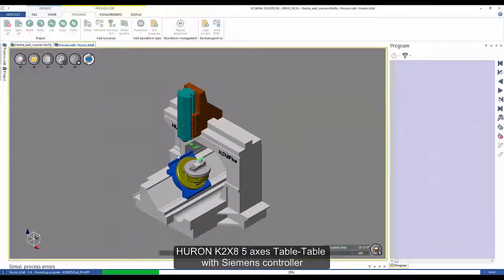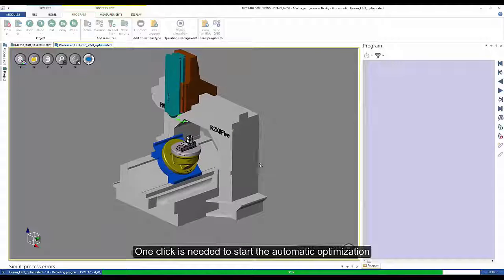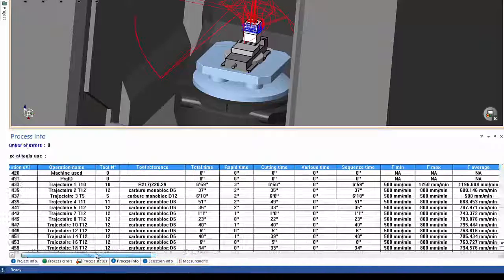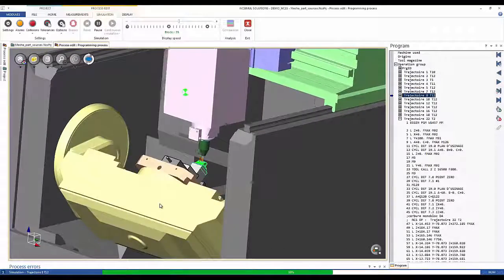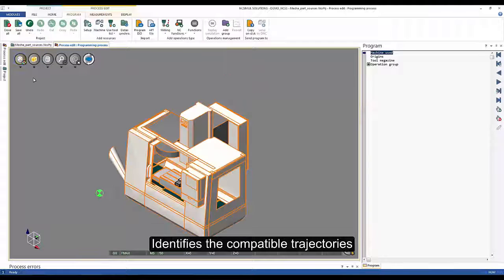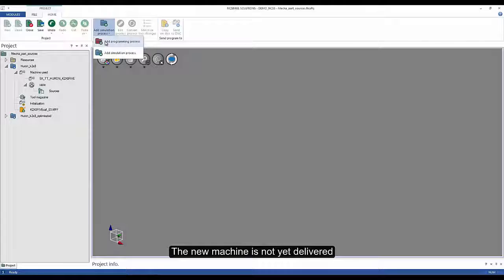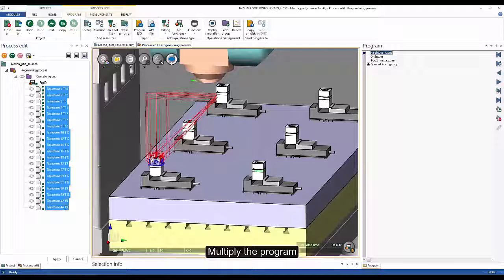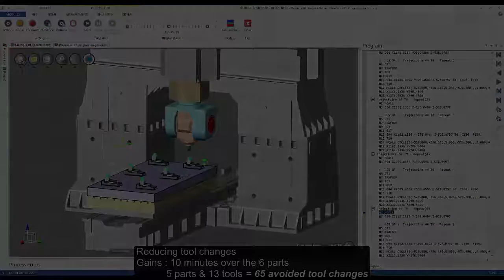NCSIMUL SOLUTIONS | Features | Intelligent CNC machining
NCSIMUL SOLUTIONS is an unified and software all-in-one platform to manage the complete machining process including G-Code processing, G-code file simulation, cutting and tool management, DNC G-code file management, real time machine monitoring and technical content publishing.